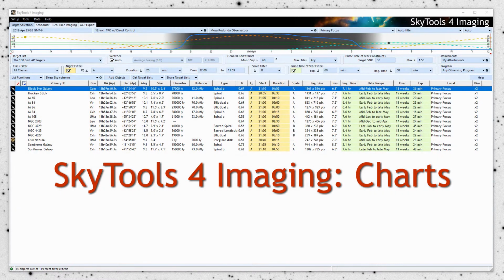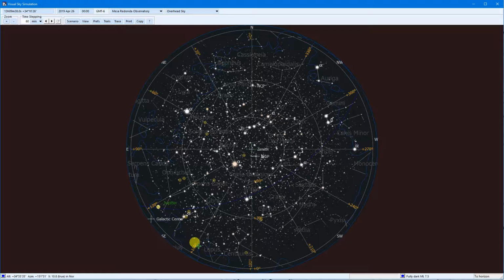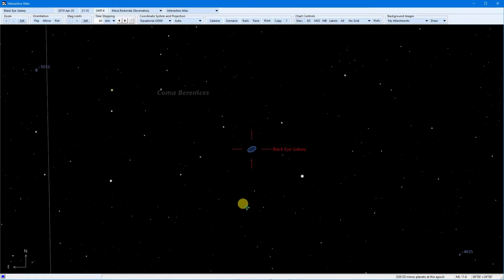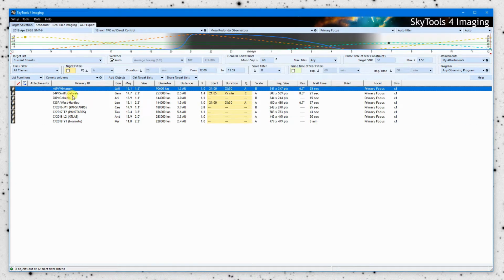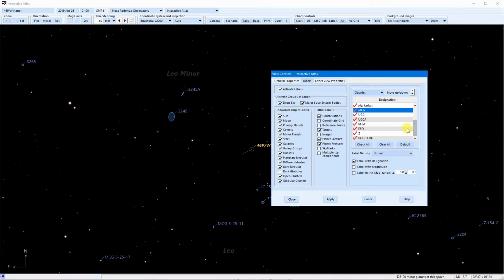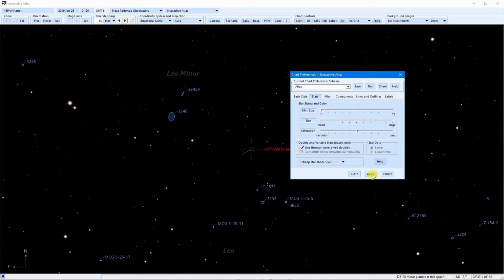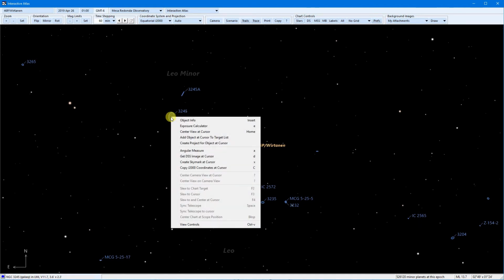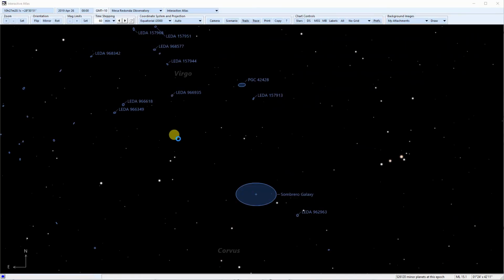SkyTools 4 Imaging Tutorial: Charts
Join the developer of SkyTools 4 Imaging for an in-depth tutorial for using the charts.